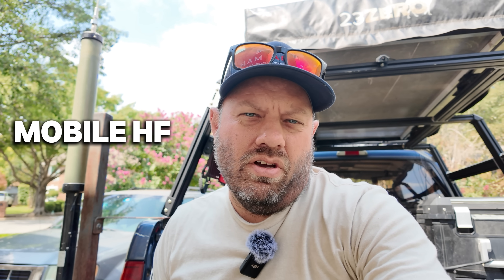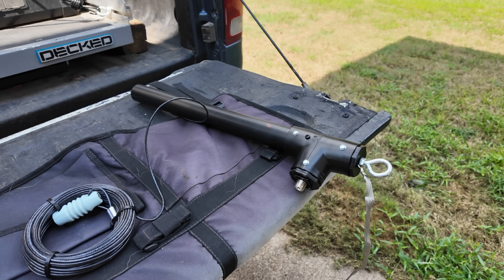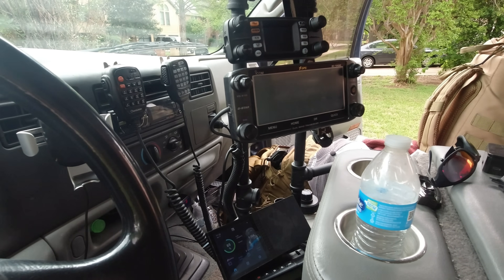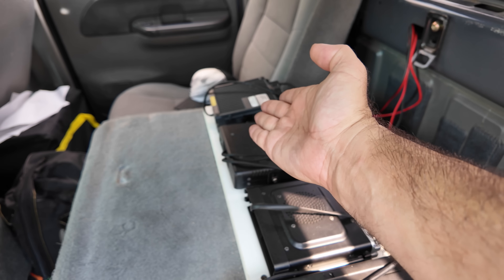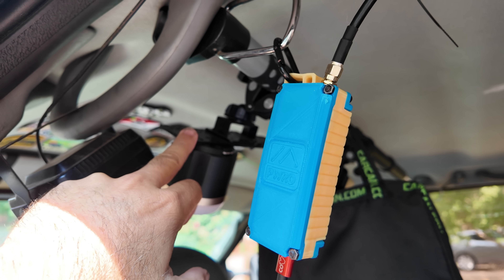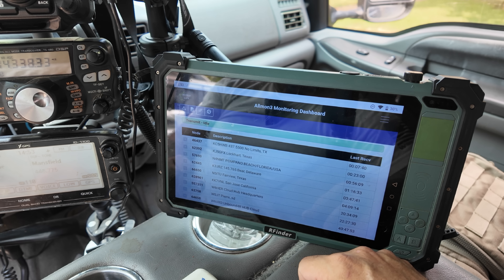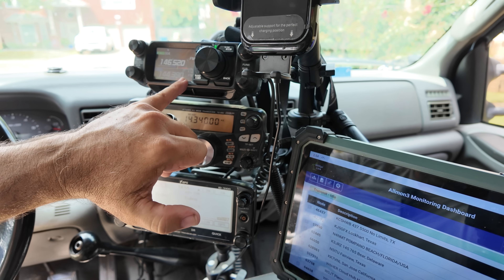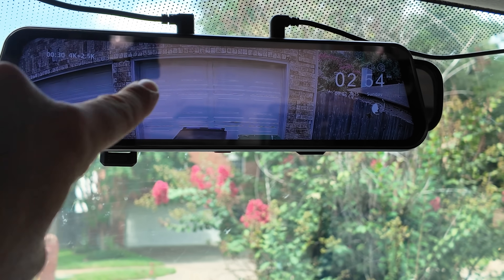How I Built The Coolest Truck Setup Ever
Discover the ultimate guide to installing mobile ham radios in your Ford F-250! Perfect for amateur radio enthusiasts seeking reliable on-the-go communication. Watch now for expert insights!

Equipment in this video:
All radios are mounted with LIDO MOUNTS
Kenwood TS-480HX
ICOM ID-5100 (Amazon)
Earn Double Points with code KC5HWB
Wouxun KG1000g